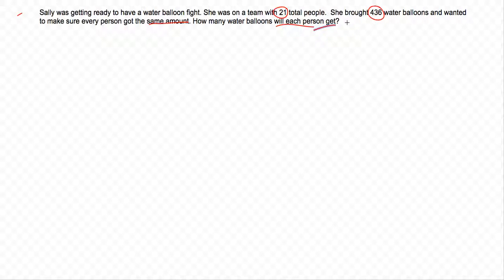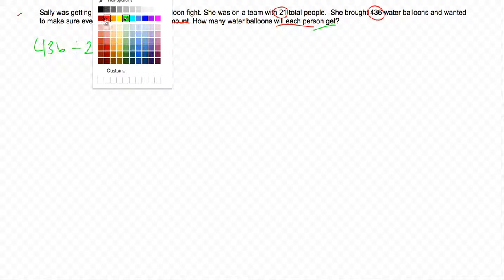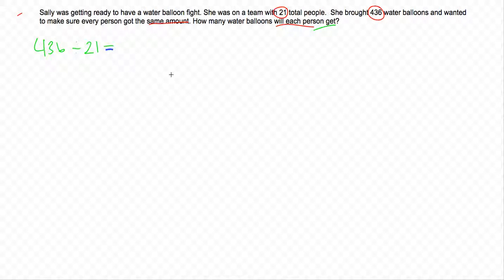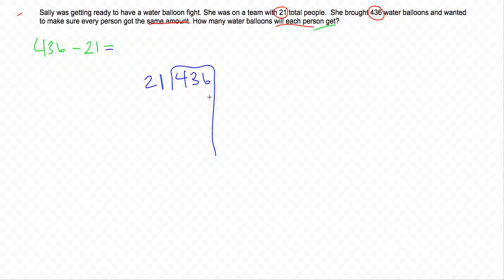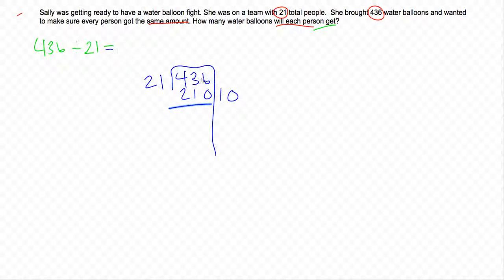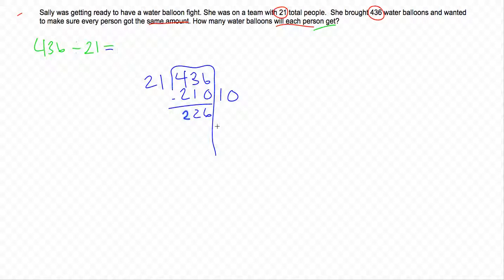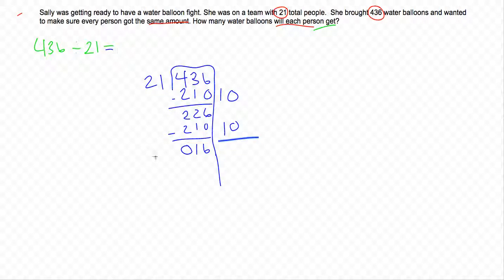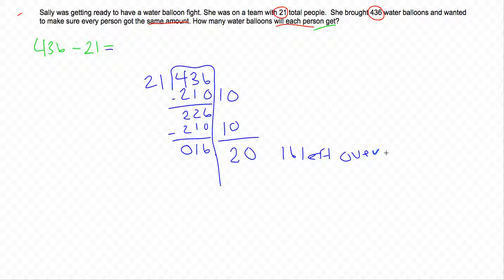Long Division Example 2